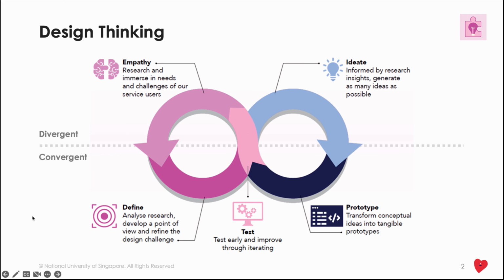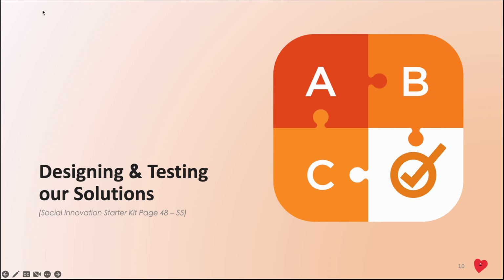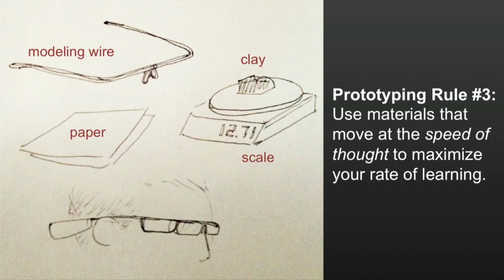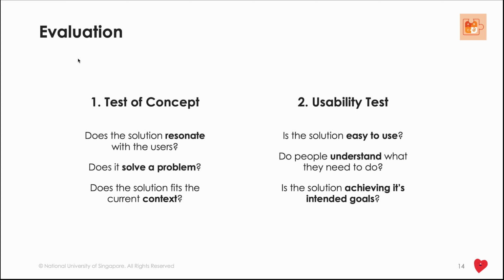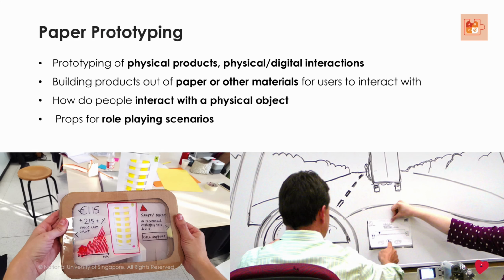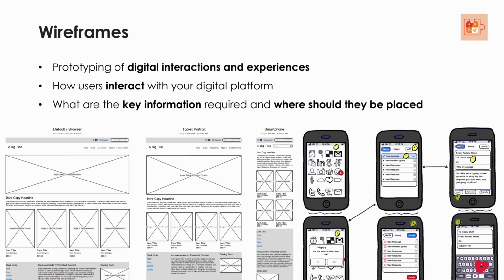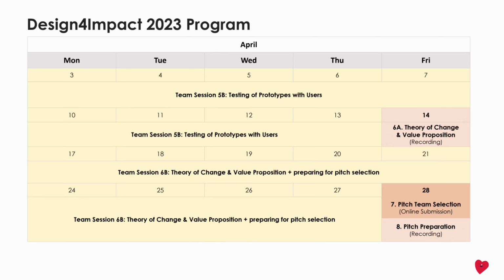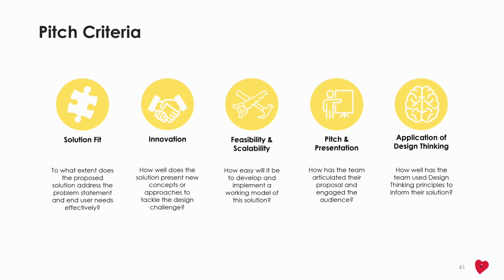[Design4Impact 3] | Module 5A: Designing and Testing our Solution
Module 5A: Designing and Testing our Solution

- Introduction to prototyping and user testing